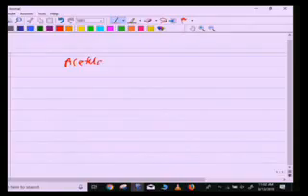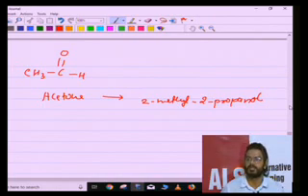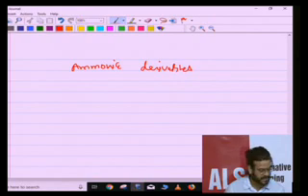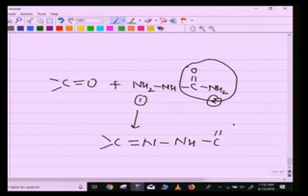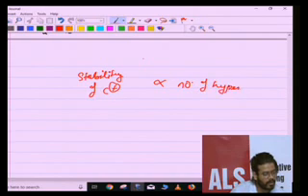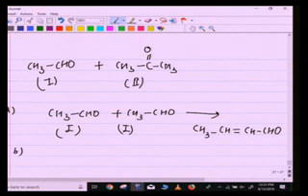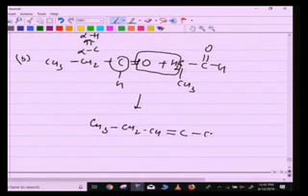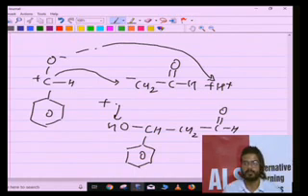Dropout Batch | NEET-Chemistry | 13 AUG, 2019